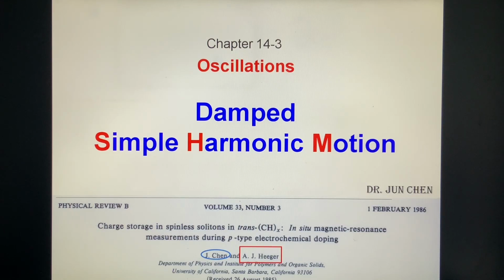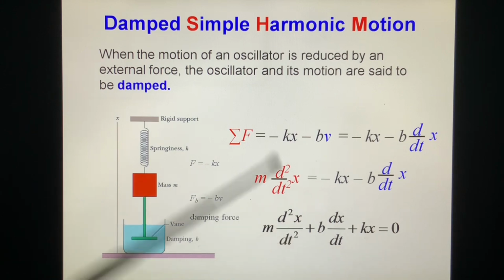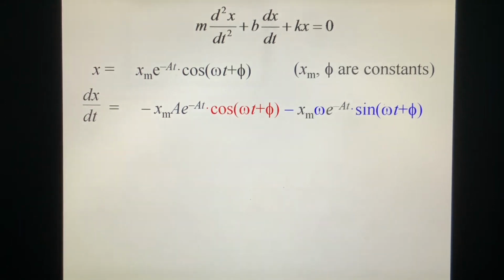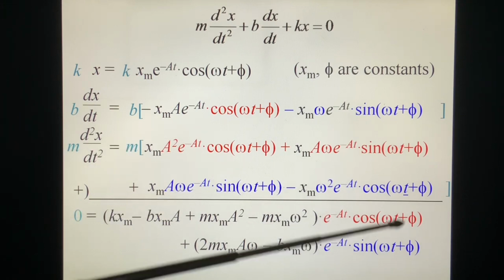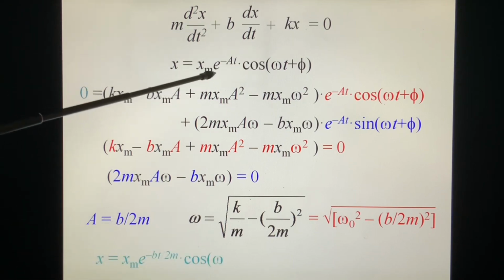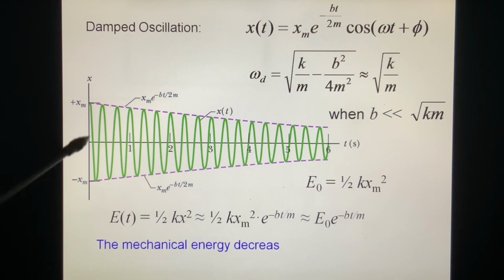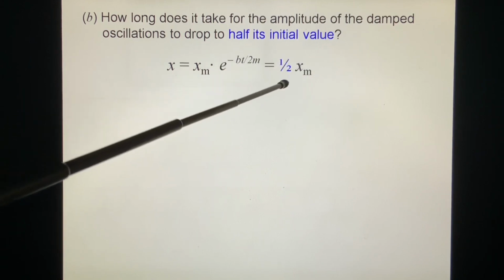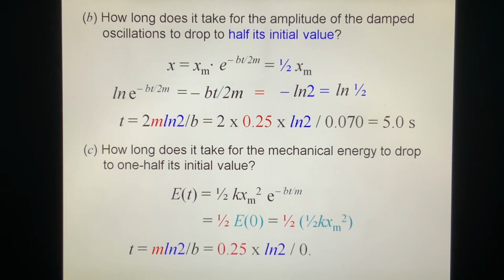1143 Damped Simple Harmonic Motion